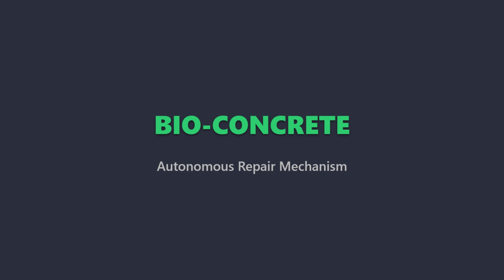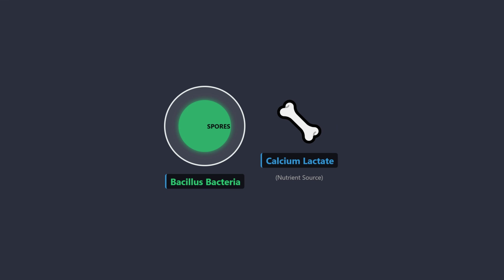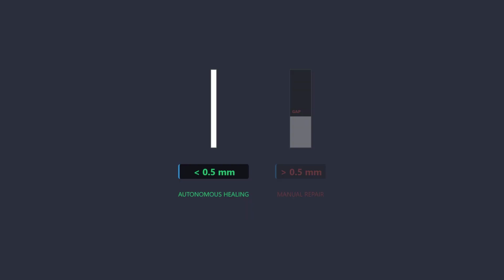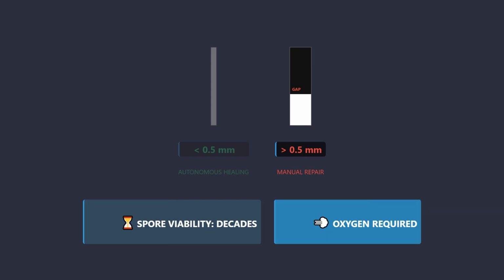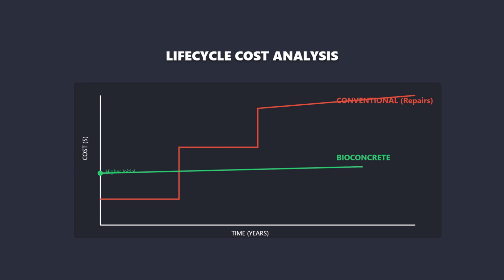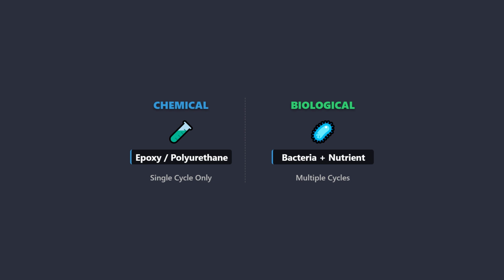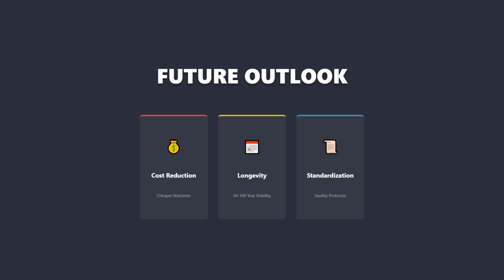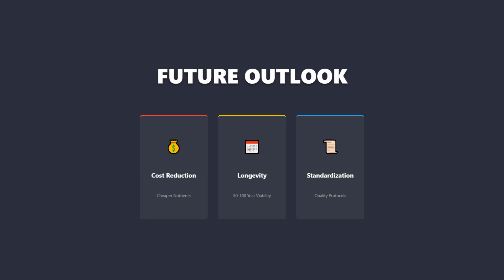Self-Healing Concrete: How Microbes Fix Cracks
Concrete structures fail prematurely due to internal corrosion caused by inevitable microcracks. Discover how civil engineering is revolutionizing durability using bioconcrete. We detail the encapsulation of dormant Bacillus spores and calcium lactate, explaining the microbial induced calcium carbonate precipitation process that autonomously seals fissures up to zero point five millimeters. Learn about the integration challenges, cost-benefit analysis, and critical infrastructure applications, including marine environments and tunnels, where this self-healing technology extends service life and prevents catastrophic failure.

00:00: Concrete Cracks: The Corrosion Threat
01:00: Bioconcrete: Microbe Encapsulation
01:56: Biochemical Reaction: Calcite Precipitation
02:45: Healing Capacity and Limitations
03:32: Production and Construction Integration
04:27: Infrastructure Applications: Durability
05:12: Alternative Self-Healing Technologies
06:02: Commercialization and Future Hurdles